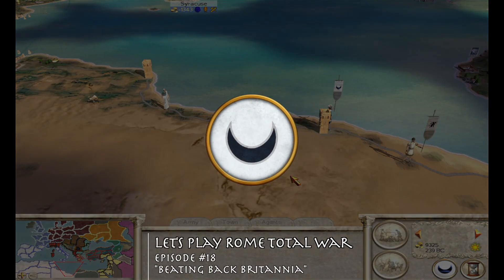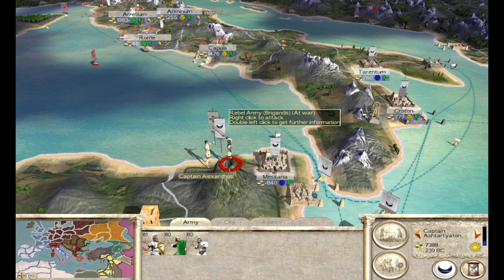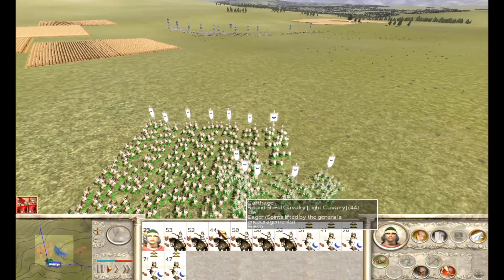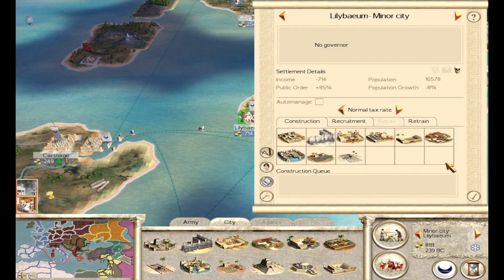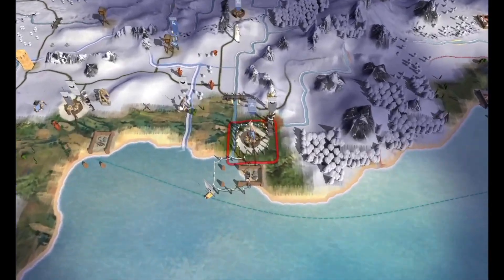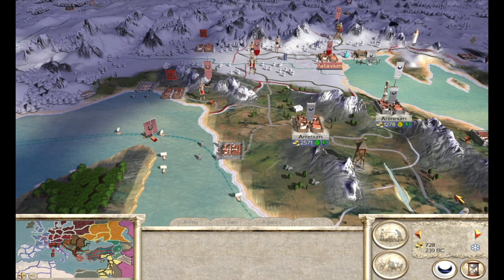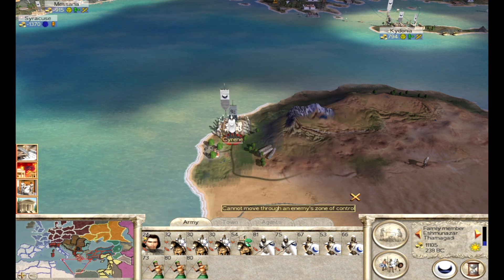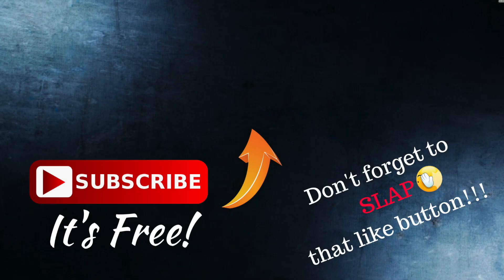Beating Back Britannia - Carthage Episode #18 - Let's Play Rome: Total War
Episode #18 of our let's play series as Carthage! I hope you all enjoy!

Again, thank you to Daniel Kane for the campaign recommendation!

0:00 Start Up
1:09 Eshmunazar Thamagadi vs Captain Kanmi
5:01 Recruitment & Management
6:50 Captain Admetos vs Captain Alexarchos
9:36 More Quick Management
11:24 Theodekles the Wrathful vs Barrivendos of Decetia
13:08 Troop Movements
13:46 Theodekles the Wrathful & Hannibal Mago vs Belenus
19:12 Troops & End Turn
24:45 Bomilkar the Conqueror vs Captain Cador
28:47 Focusing on the City
29:37 Siege of Massilia - Hannibal Mago vs Captain Cacumattus
32:55 Advancing the Forces
48:37 Abdosir Haedus vs Captain Diviciacus & Maglocunus of Clausentum
51:59 Management & Final Moves